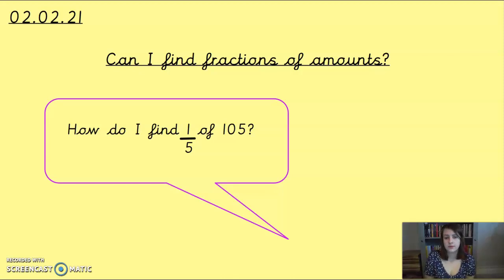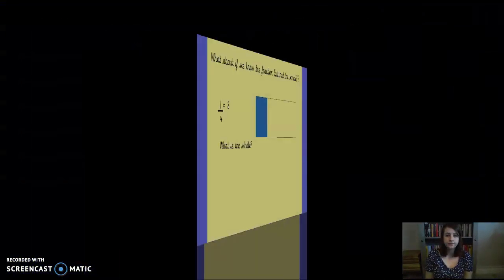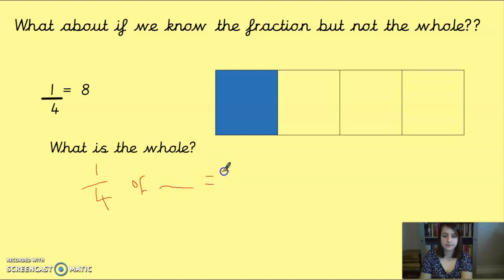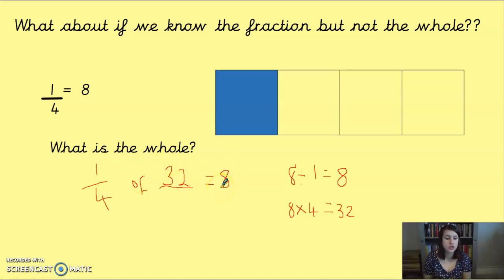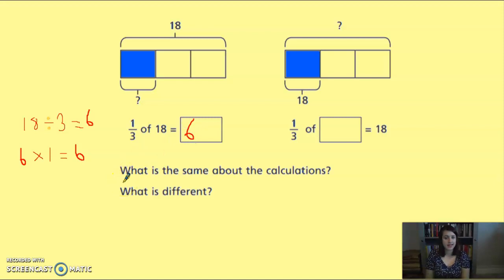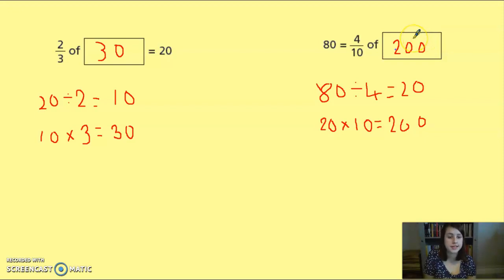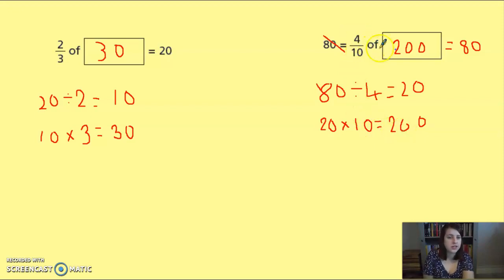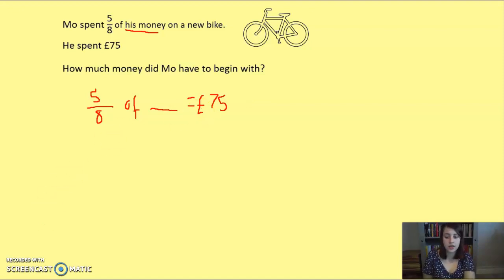2.2.21 Maths Session